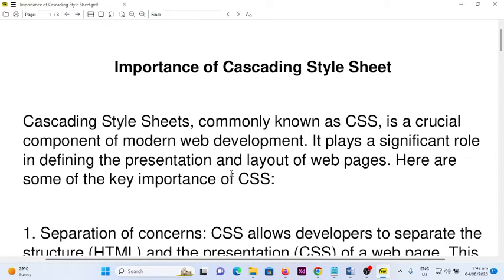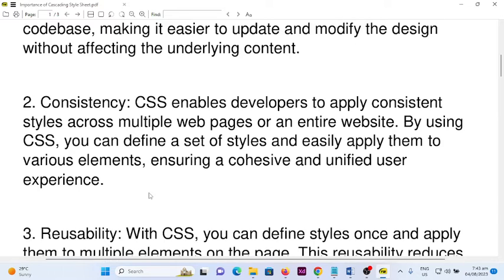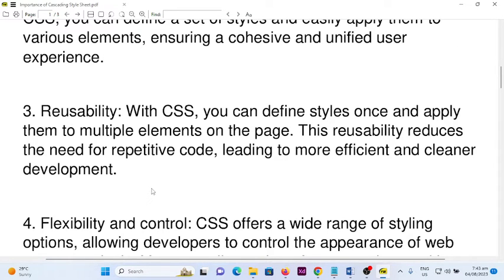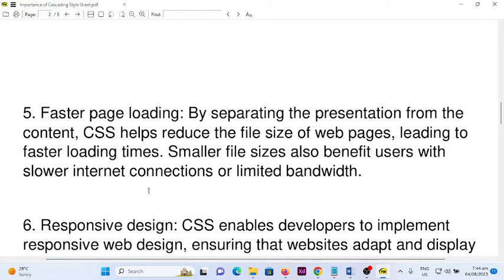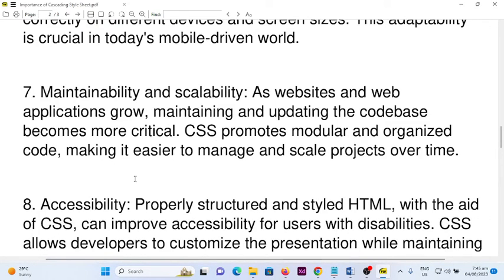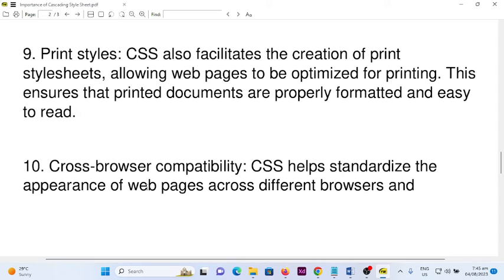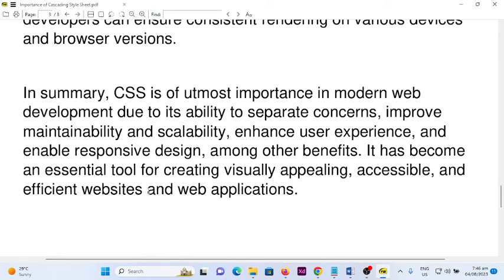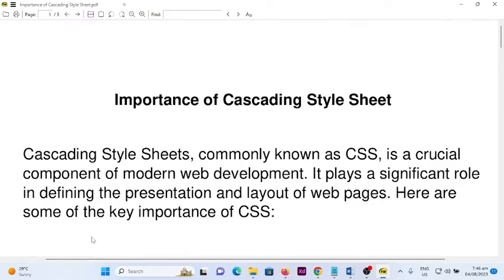Importance of Cascading Style Sheet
In this video I will discuss the importance of Cascading Style Sheet.

GCash Account

Jake Pomperada